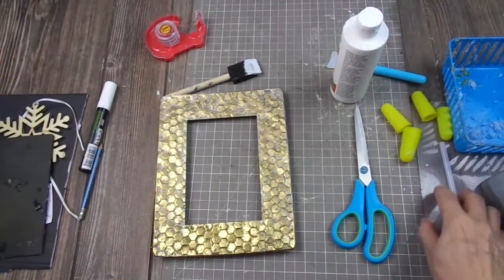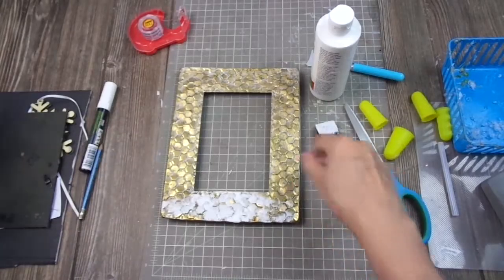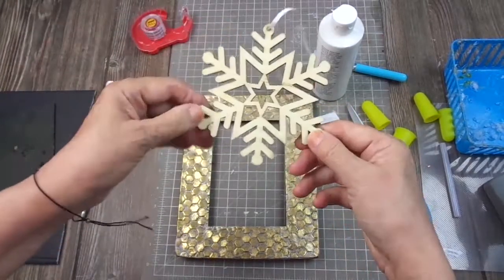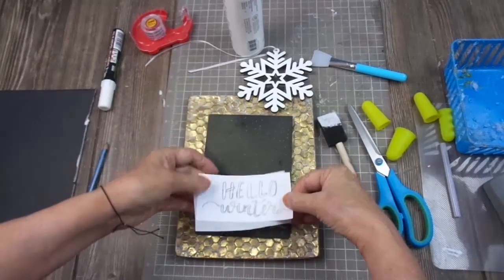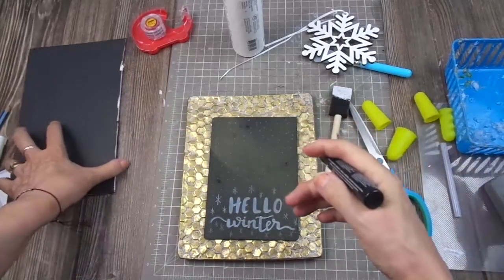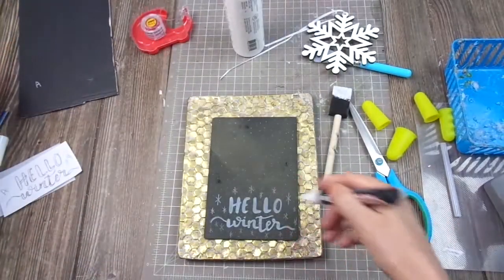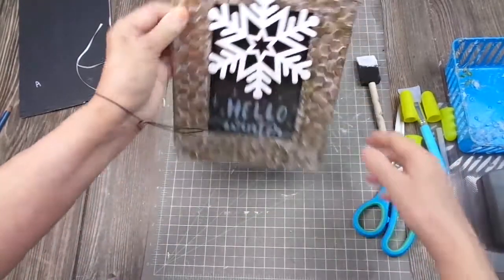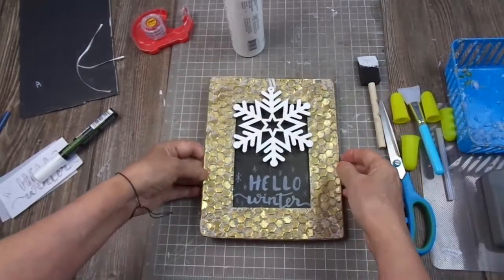Trash to Treasure: Pier 1 Imports Winter Frame Decor Makeover - Quick & Easy [2020]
In this video I've made a very easy and quick piece of decor for Winter salvaging a gorgeous frame found in the Pier 1 Imports dumpster. Hope you like it!
Please visit our dumpster diving channel linked below.

LINKS